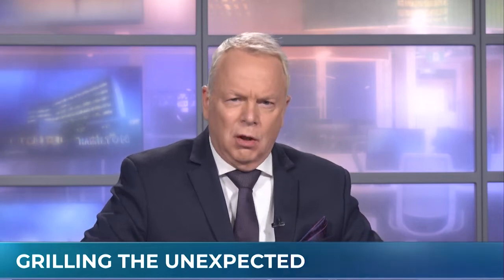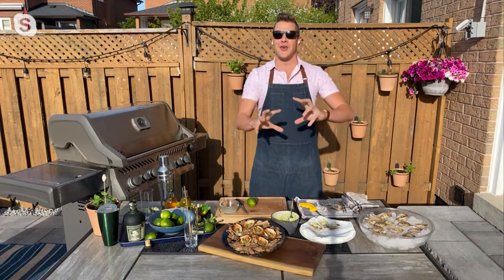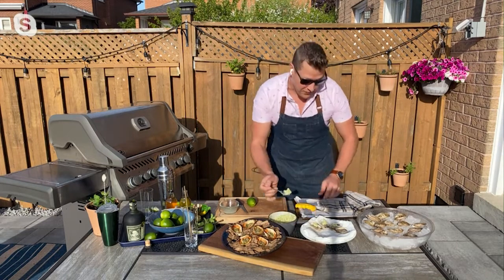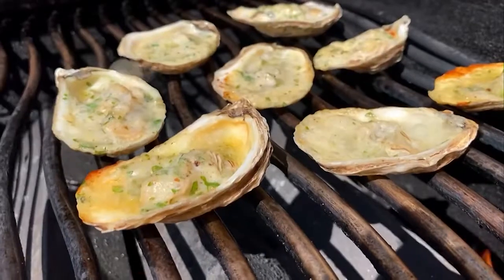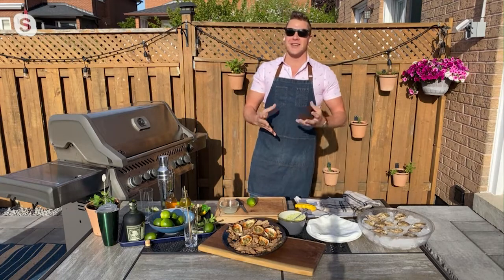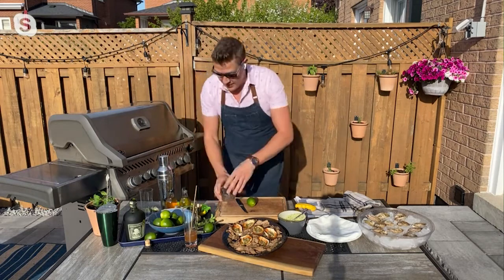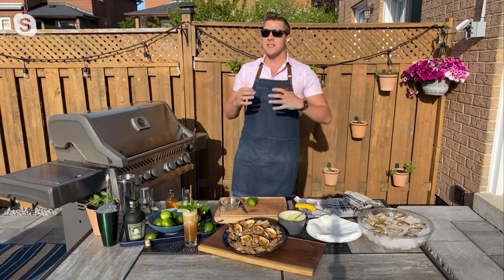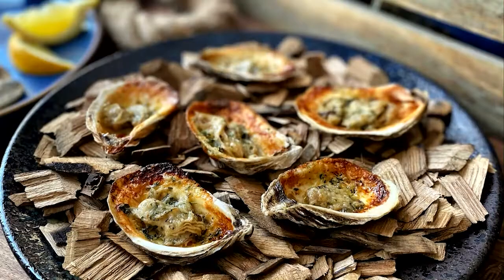Grilling up P.E.I. Oysters for the Victoria long weekend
Victoria long weekend is approaching and to celebrate the first official long weekend of the summer, chef Paul Lillakas joined us with some grilling recipes using P.E.I. Oysters.